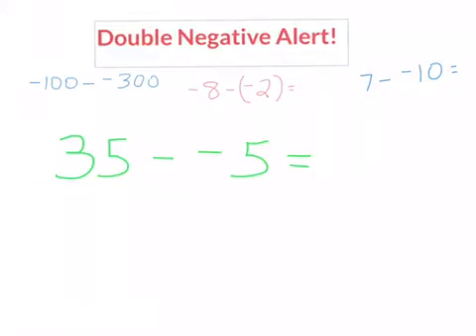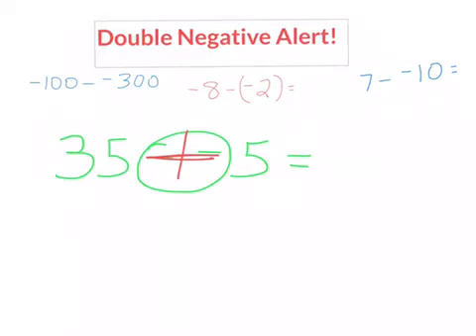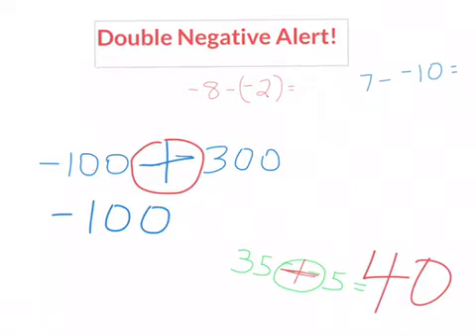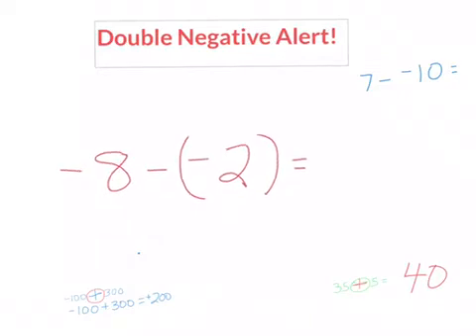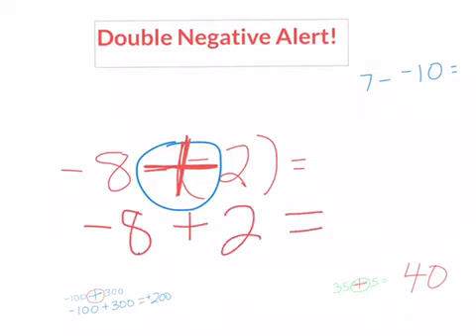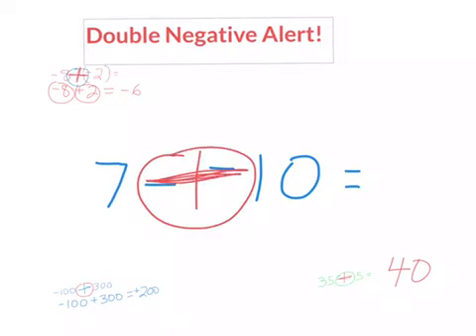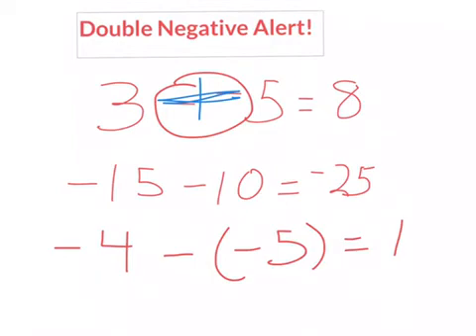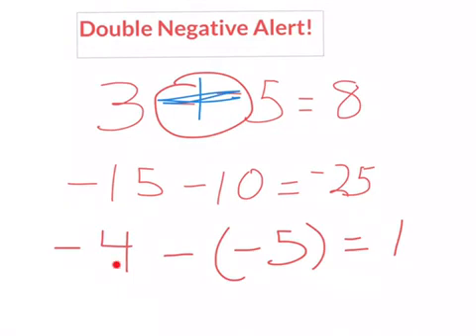Double Negative Alert - Example Problems